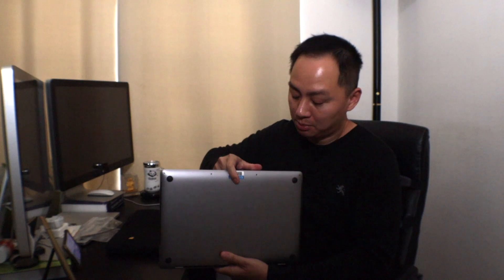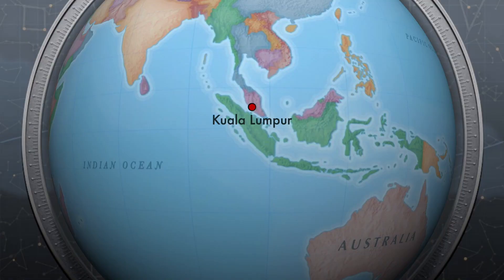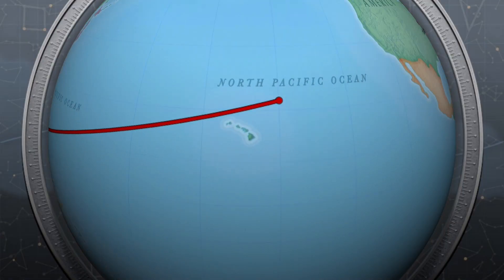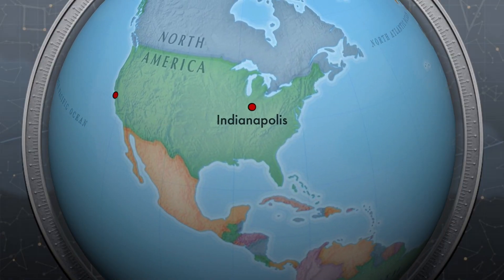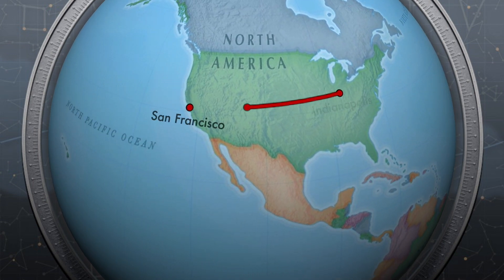Unbox The Future - Google Onboarding Kit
In today's video, I reveal what it is like unboxing Google onboarding kit, and the tools that come with it for my new job at Google.

Meetup groups:
1) Bay Area JavaScript Interview Prep Meetup

E-book:
1) Recursion and Dynamic Programming: Uplevel Your Coding Interview

About:
Jack Wong is currently a Google software engineer and ex-Yahoo. He is also the founder of numerous meetup groups. Notably with 2 of his meetup groups (Bay Area JavaScript Interview Prep Meetup & South Bay JavaScript Meetup), he teaches coding interview skills and offers career advice to thousands of software engineers. Outside of tech, Jack Wong has a passion for leadership development and entrepreneurship.